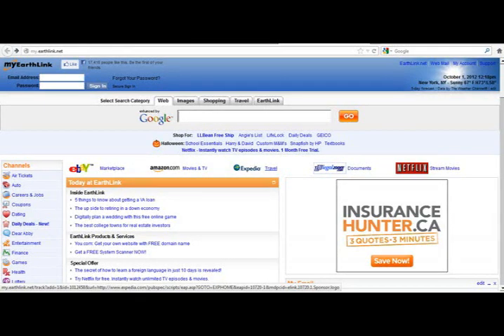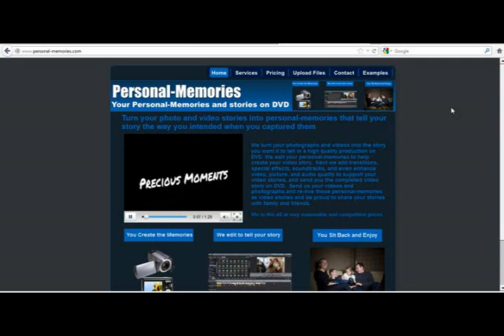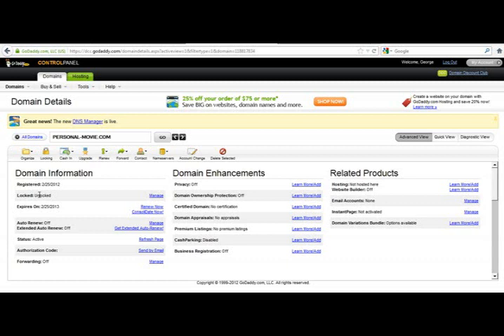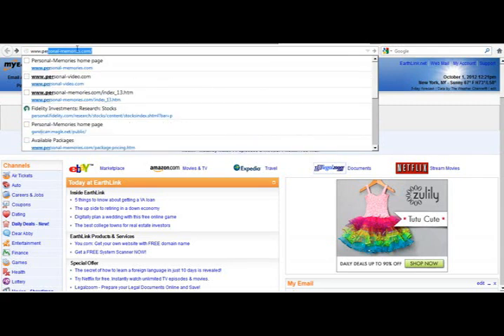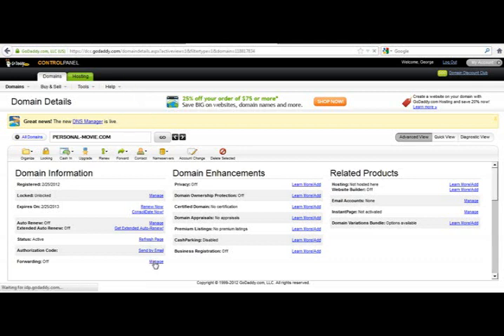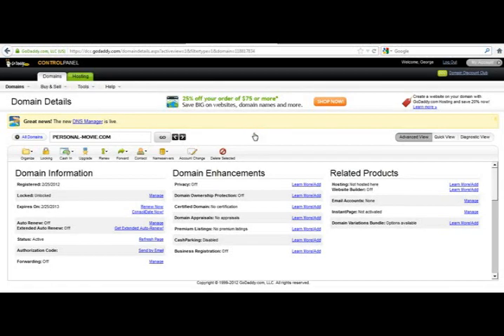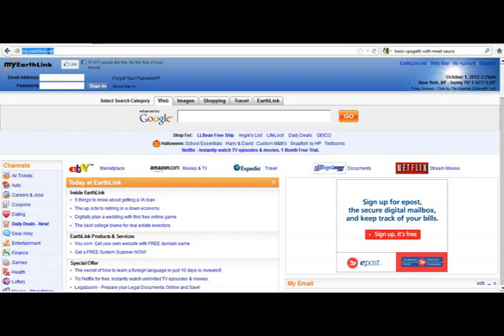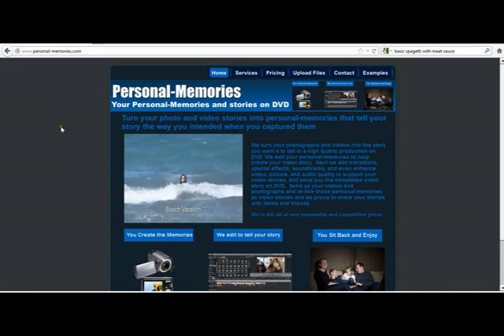forwarding a domain from Godaddy to Magix hosting